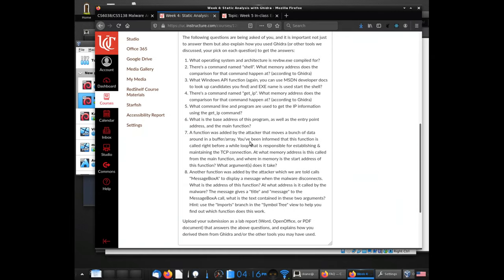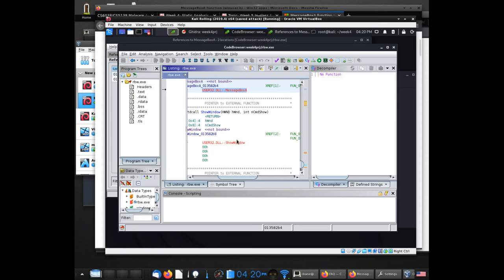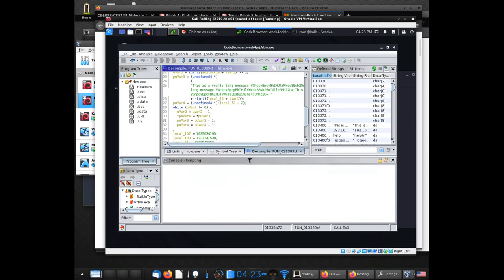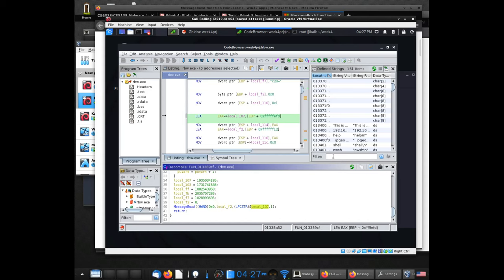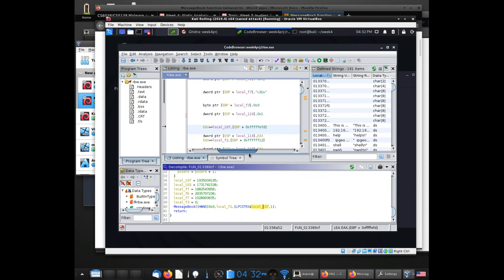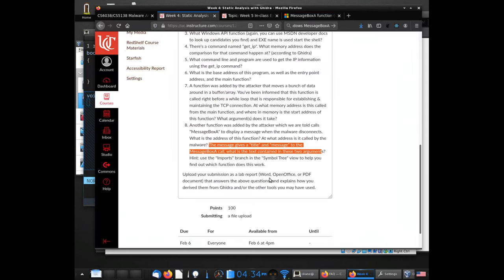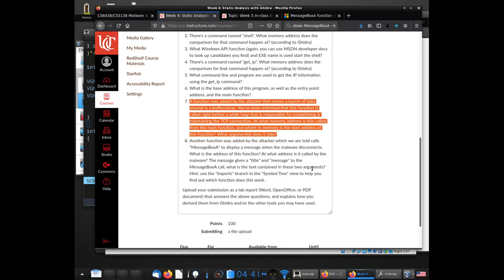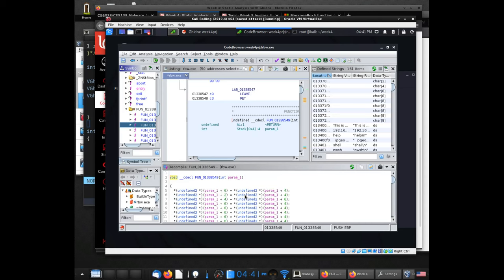CS6038 2020: Week 5 Lecture 1 - Using DLL import breadcrumb to navigate in Ghidra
Continue analysis in Ghidra by reviewing one of the objectives for Week 4's lab assignment. Use the knowledge of a code change that calls the MessageBoxA Win32 API function to navigate code and identify what function calls it and what that function is trying to display to the screen, without running the program in a VM.